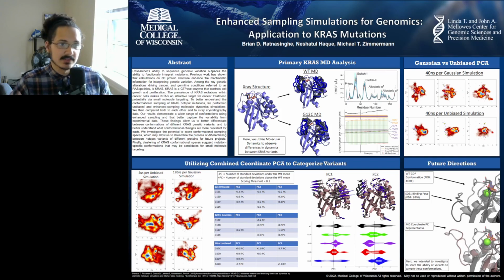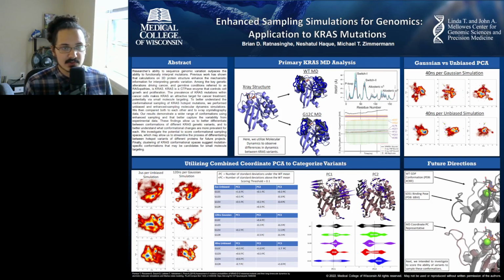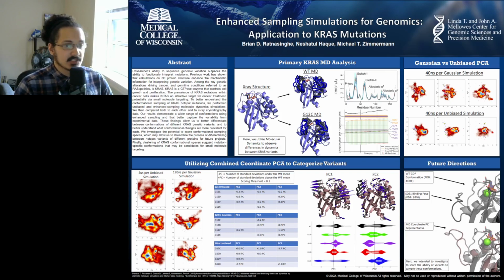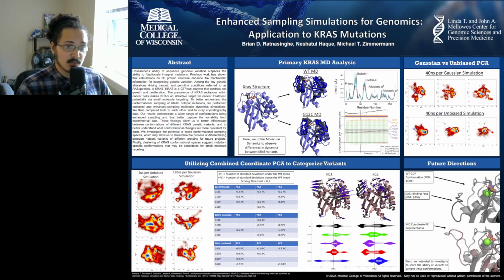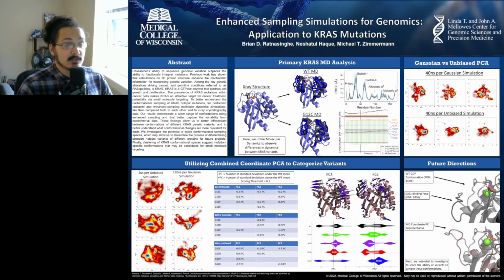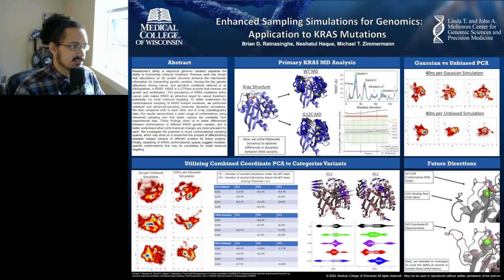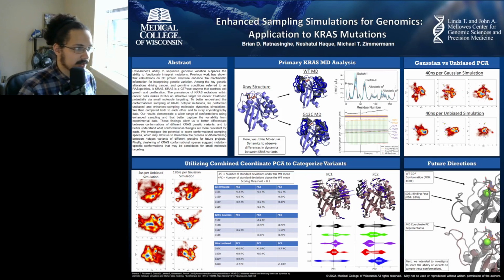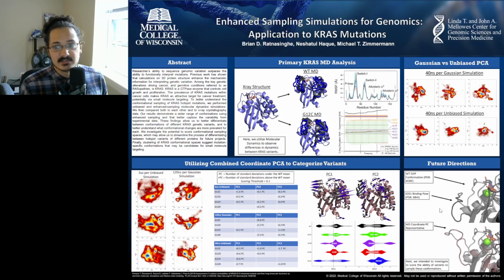Enhanced Sampling Simulations for Genomics... - Brian Ratnasinghe - 3DSIG - Poster - ISMB 2022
Enhanced Sampling Simulations for Genomics: Application to KRAS Mutations - Brian Ratnasinghe - 3DSIG - Poster - ISMB 2022